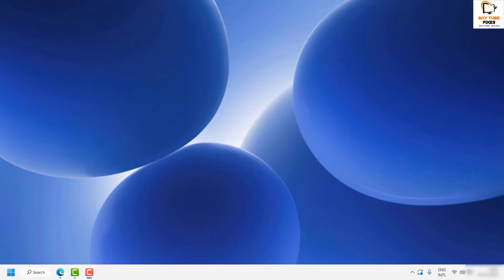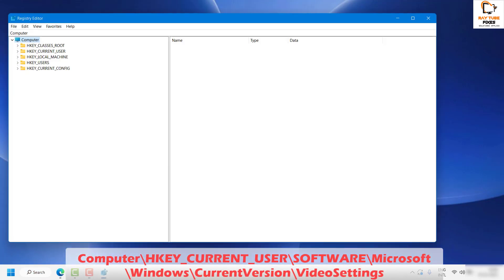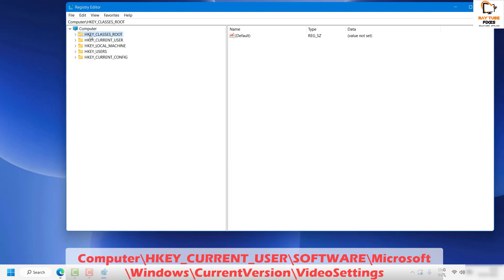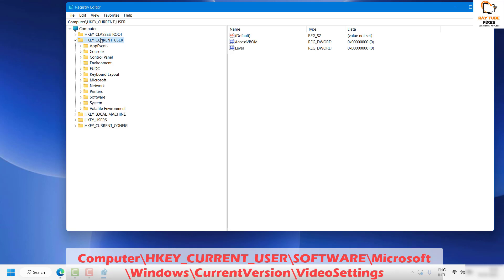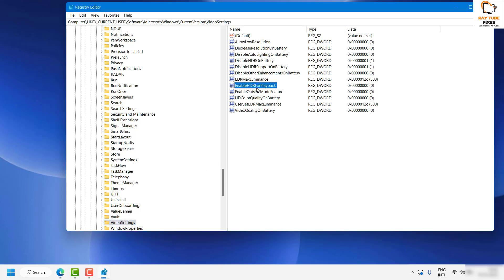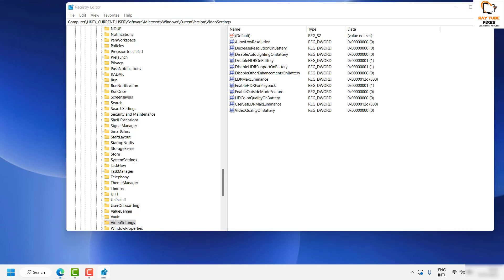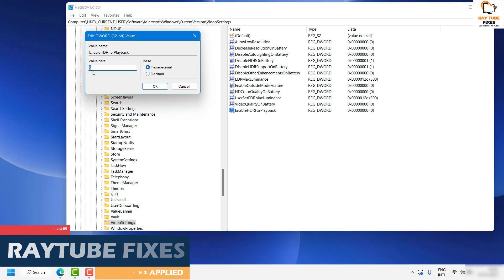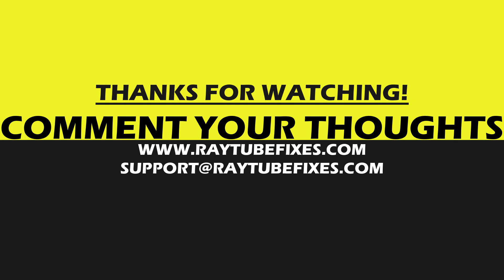FIX!!! Unable to Turn on HDR in Windows 11 Quick Fix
Windows 10 HDR Won’t Turn On

You can enable the HDR Stream option Windows 10 from the Display settings.

If HDR Stream fails to stay on, you can fix it by following the troubleshooting steps listed in the article below.

A faulty HDMI connection is the likely culprit for this issue.

Computer\HKEY_CURRENT_USER\SOFTWARE\Microsoft\Windows\CurrentVersion\VideoSettings

Double-click the EnableHDRForPlayback entry. If you can’t find it, right-click on the blank portion, hover the cursor over New, select DWORD (32-bit Value), name it EnableHDRForPlayback, and then open it.